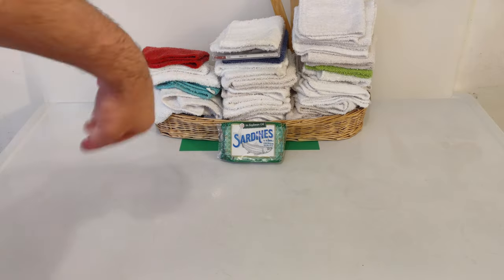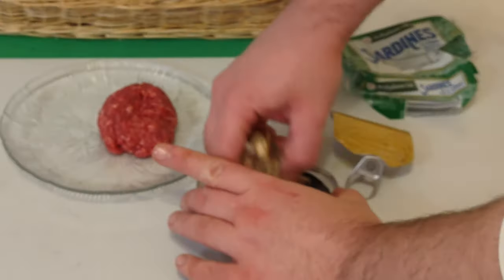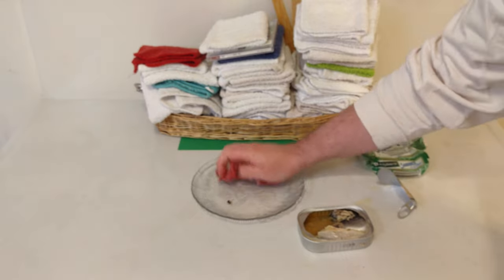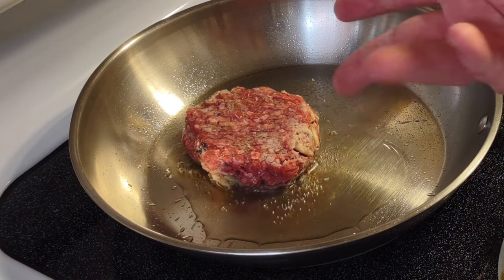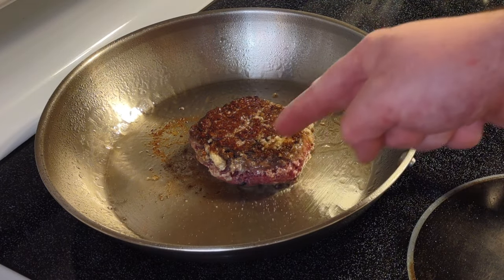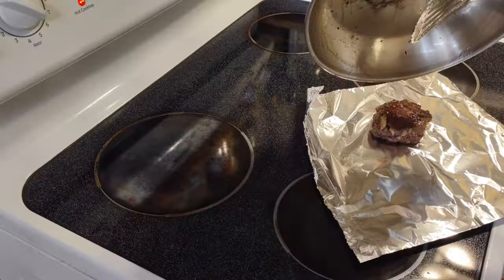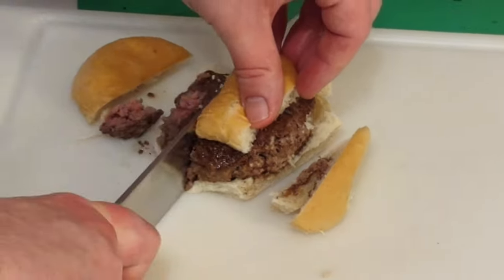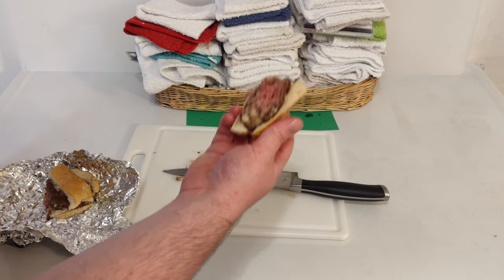The Sardines Burger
If you mix fish and beef and cook em up, is it gooood? In this video, I show you how I make a sardine hamburger. Is it fab? Is it tragic?😭😭😭 Thanks bruv. Find out in this cooking show.

I'm not trying to help you learn anything but you might learn something on accident.

HAMBURGER INFORMATION:
@okidunno on twitter
GWiD on Spotify